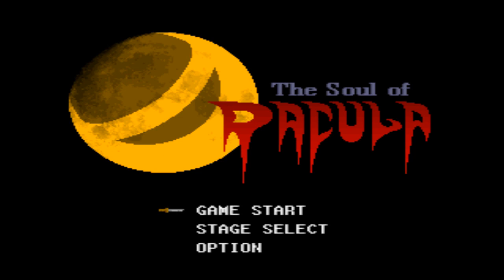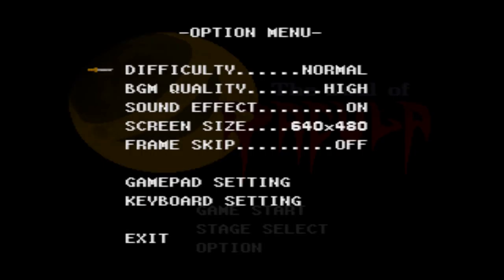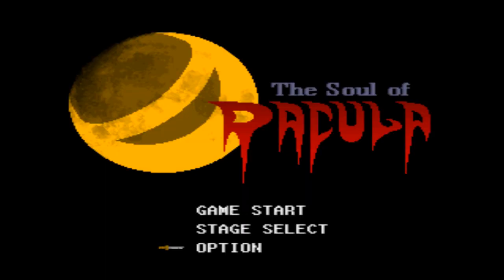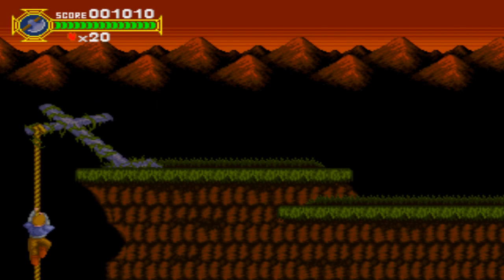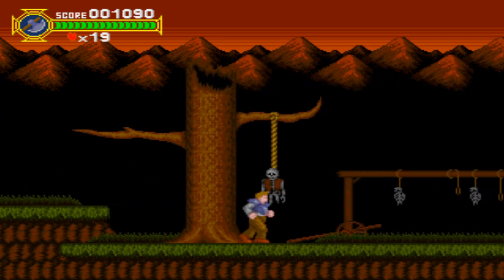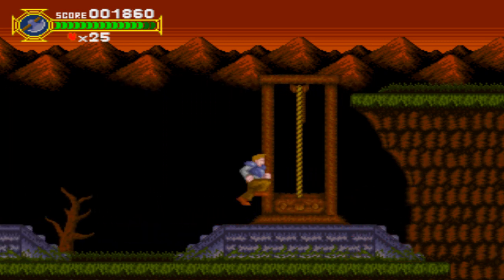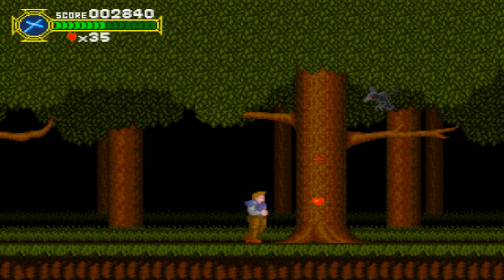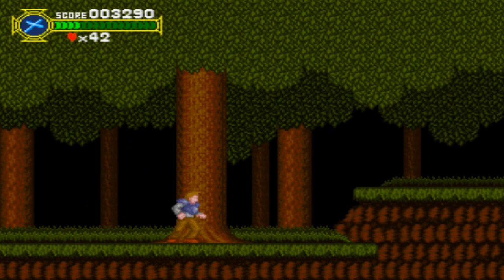Indie Impressions - The Soul of Dracula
Today we're going to check out a Castlevania fan-game by the name of The Soul of Dracula by developer Bunaguchi. It plays very much the way you'd expect a normal Castlevania game to play and in some ways actually seems a bit more refined having a very diverse bunch of enemies and encounters. The game even features some classic style boss-battles.